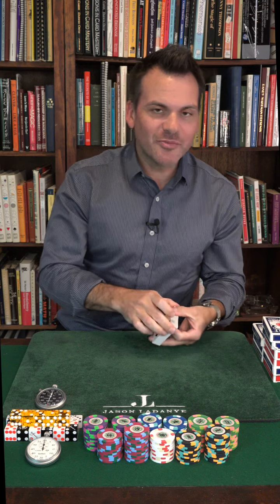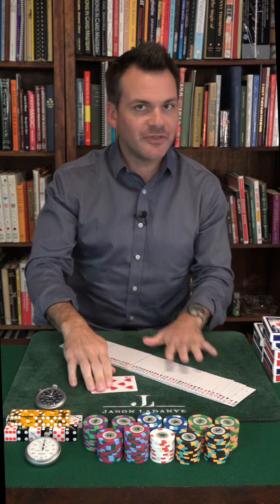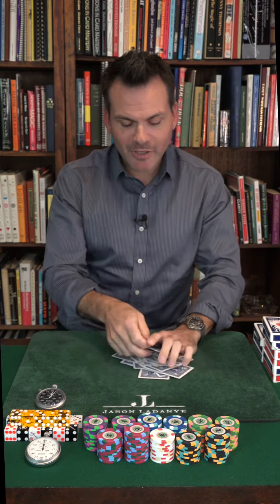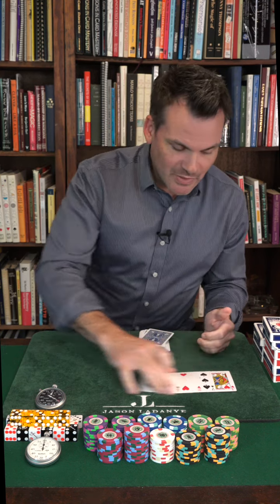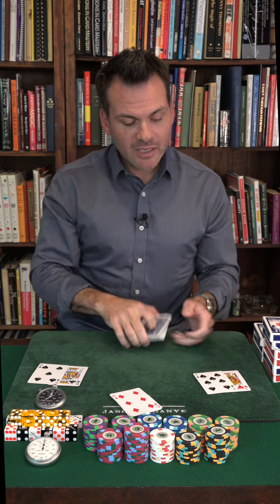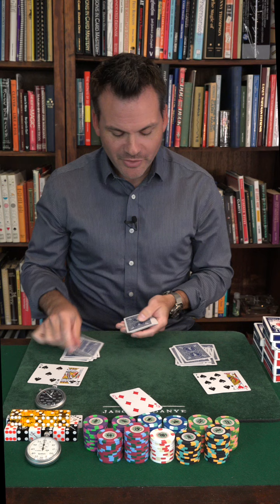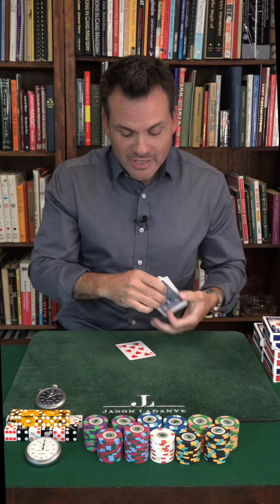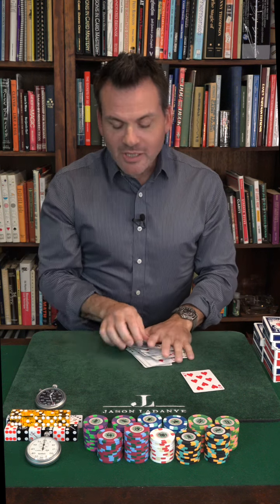Learn a SUPER FUN Self-Working Card Trick with Cards and Math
It's a math trick called "Grand Totals." Make sure you are playing with a full deck before attempting.